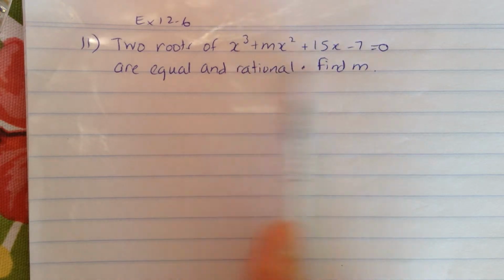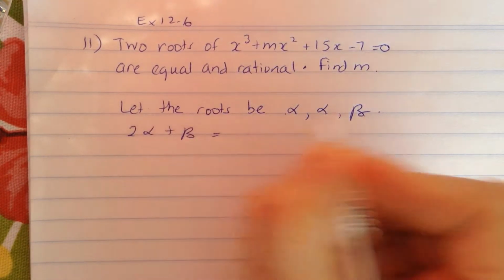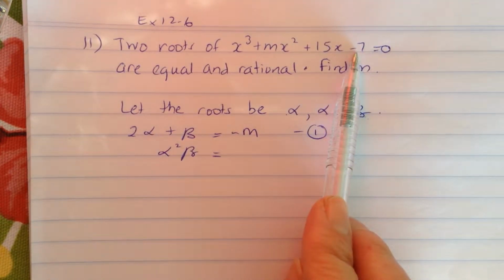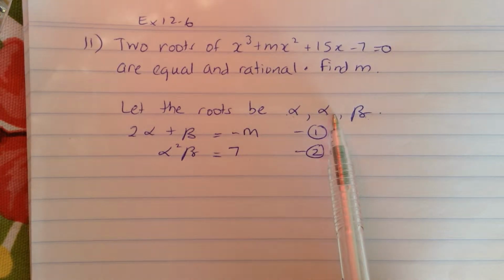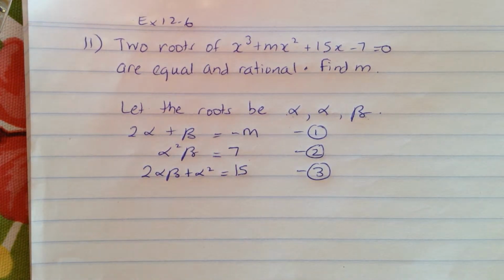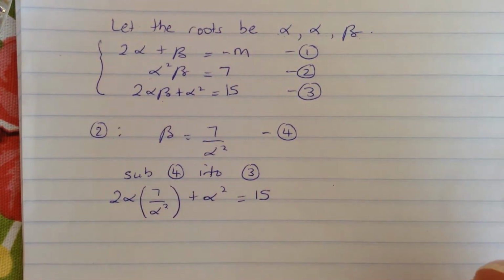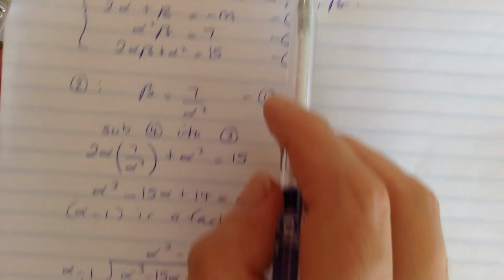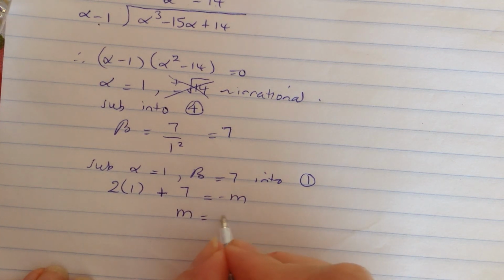Video 57: Polynomials - q11